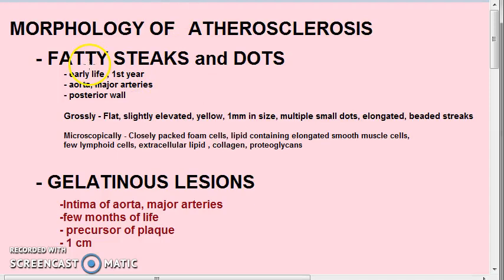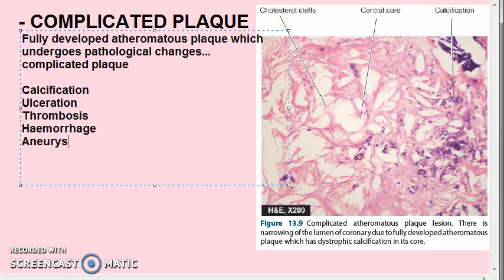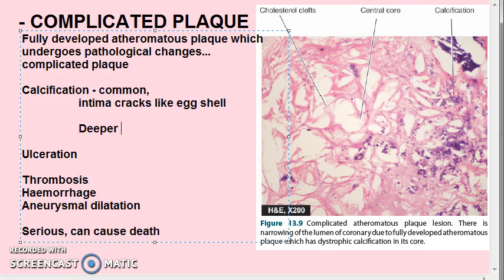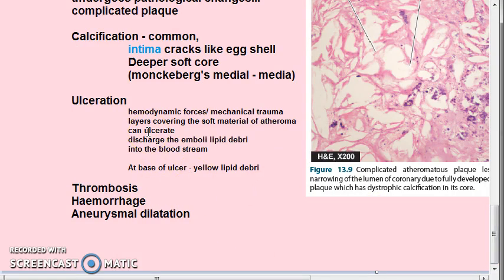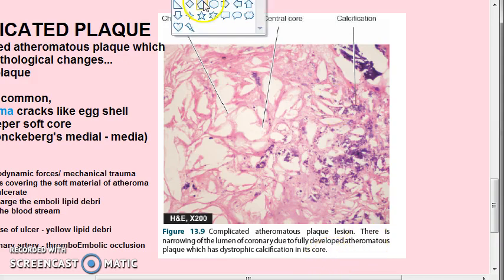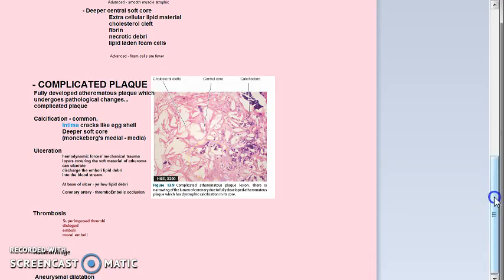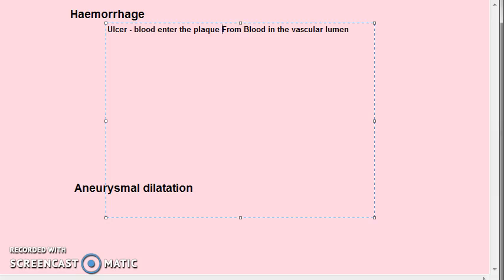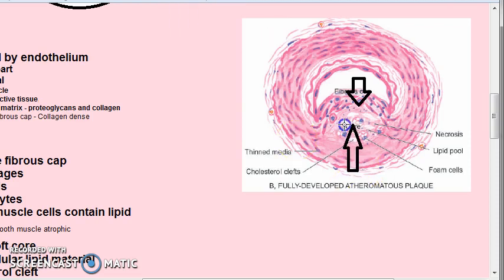Pathology 373 e Atherosclerosis Morphology 2 Complication